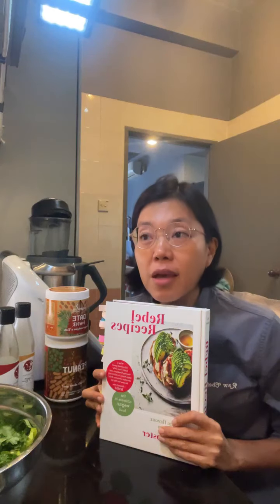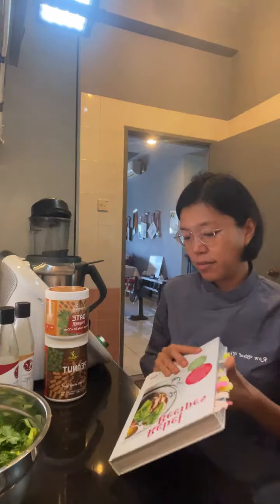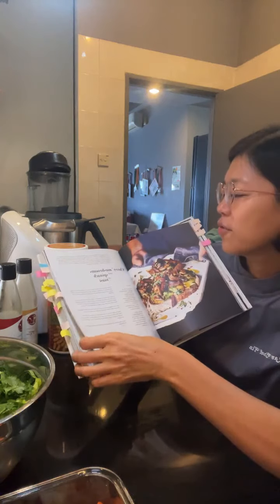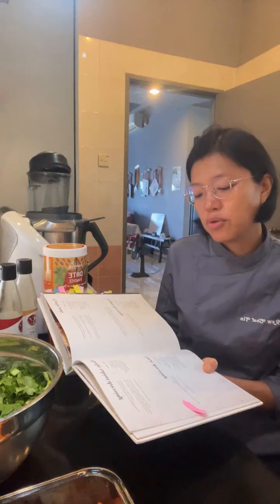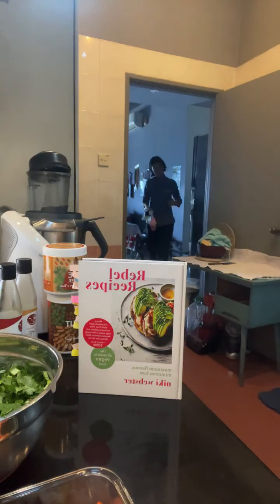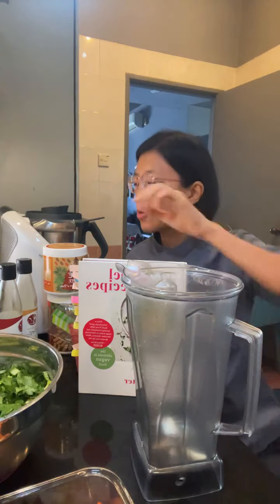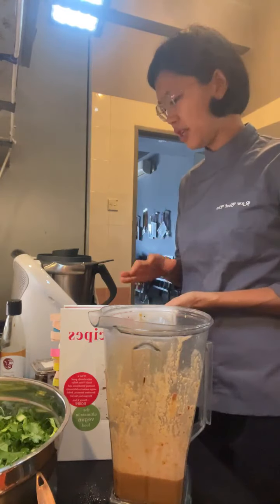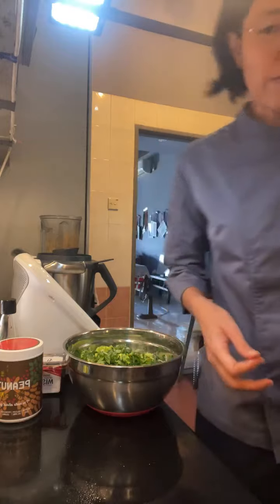Easy Vegan Satay Dressing Recipe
For more raw vegan Malaysian food, check out my course Marvellous Malaysian Food 1: Malay Dishes

🥜SATAY DRESSING - adapting a recipe by @rebelrecipes

📚I recently visited BookXcess bookstore and found some really cool vegan cookbooks at very affordable prices.📚

The Rebel Recipes vegan cookbook was one of them!

Rebel Recipes: Maximum Flavour, Minimum Fuss: The Ultimate In Vegan Food by Niki Webster - only RM 29.90 from @bookxcess bookstore!
RRP: RM 135.00
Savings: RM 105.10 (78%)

📕📕📕More about the book:
'What a ridiculously good book! From belly-busting breakfasts and mega mains to decadent desserts, Rebel Recipes has the lot!' - Henry & Ian, BOSH

I’m trying out the Satay Dressing on page 259, but making it in a larger portion for my big salad!

Also making adaptations based on what I have but keeping the spirit of the recipe

INGREDIENTS
🌶️For Satay Dressing:
1 cup water
1 T @mu.soysauce
1 T my homemade hot sauce 👉recipe in my NEW course coming out end of the year
3 T white sesame seeds
¼ cup coconut milk
1 T @organicule date powder
½ T miso paste
1 T @organicule peanut protein powder
1 clove garlic
1 dried red chili

🥗For Salad
Butterhead lettuce
Green coral lettuce
Kale
Kai lan
Bok choy
Coriander
Wakame
Pea sprouts
Goji berries
Brazil nut
Red cabbage sauerkraut
Kinchi 👉 recipe in my award-winning eBook Fun With Ferments
Mung bean sprouts
Green lentil sprouts
Red lentil sprouts
Tomatoes
Red radish
Avocado

BookXcess is in KL, Selangor, Ipoh, Penang, Johor and Singapore.

Head over now to your nearest BookXcess to check it out!

For those of you who aren’t in Malaysia, they do ship internationally as well so you can go to the above link to check BookXcess out too.